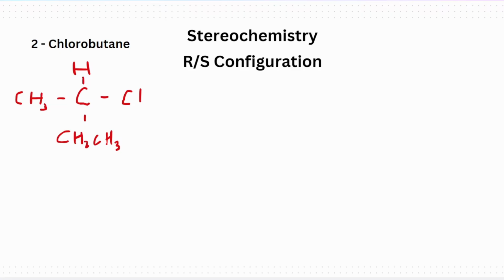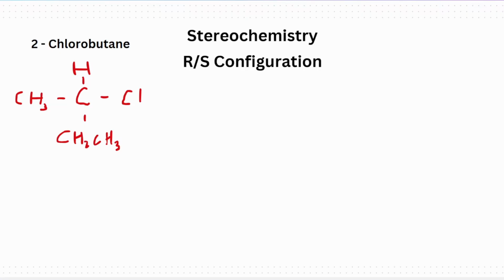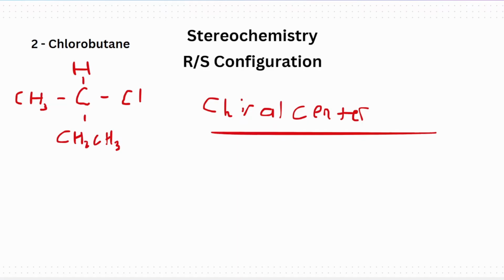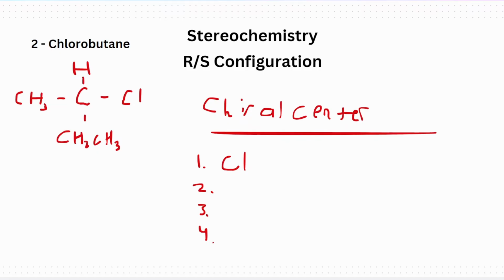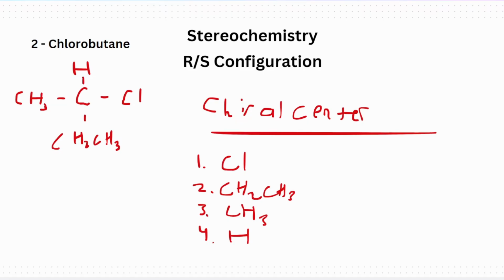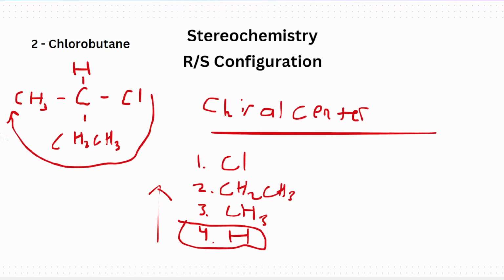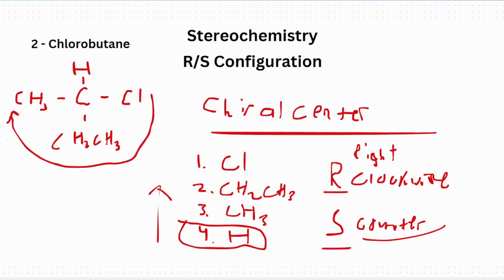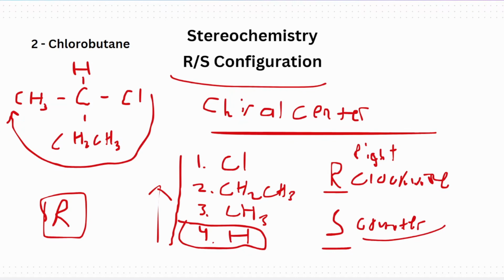How to do R/S Configurations in Stereochemistry (Organic Chemistry)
Learn about how to determine if a molecule has an R or an S configuration